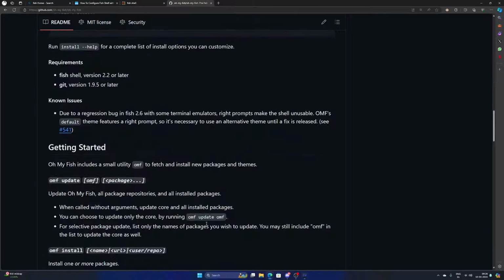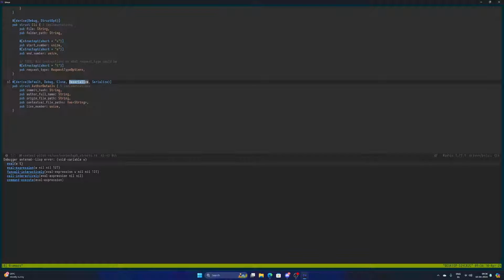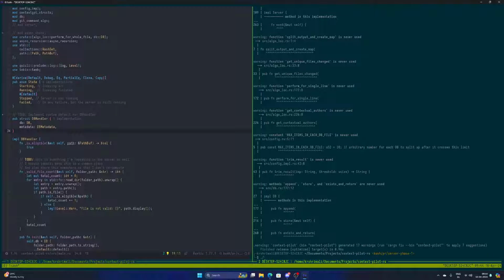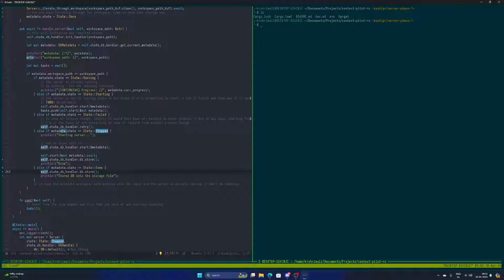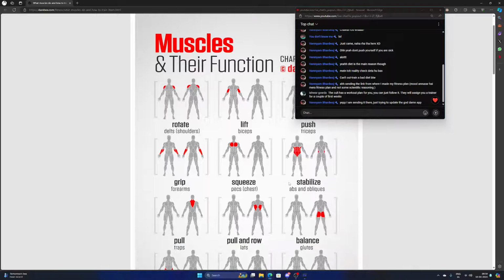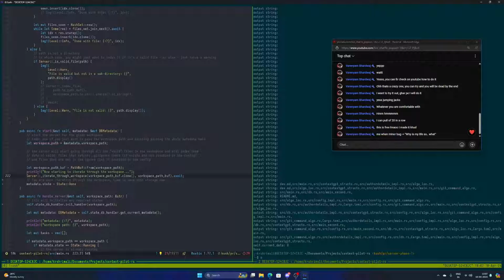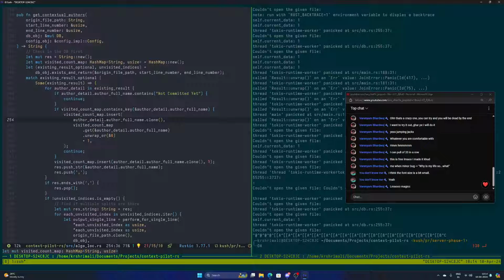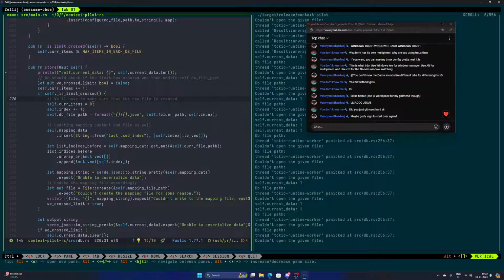Rust Application - Moving to a server (continued) | Live | Emacs or Neovim?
Continuing to work on Context Pilot (Rust), moving to a server